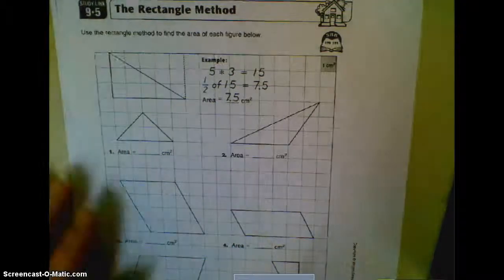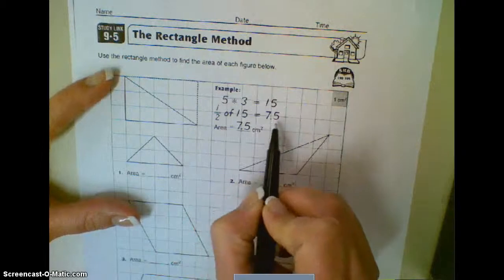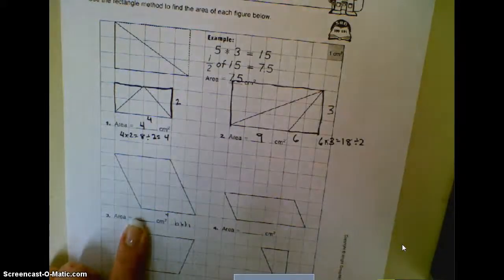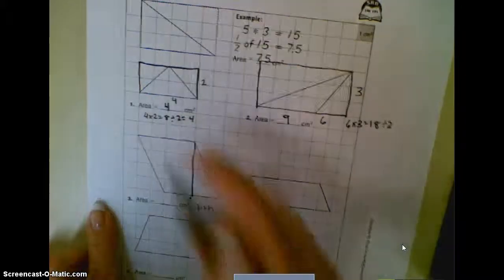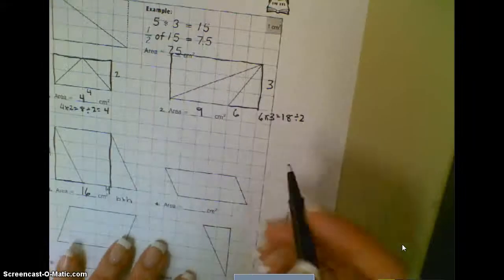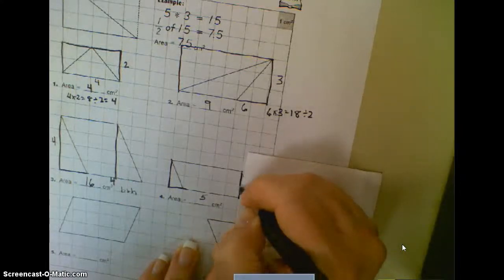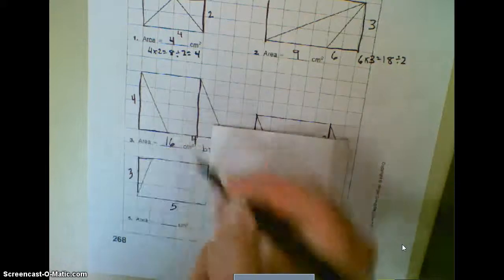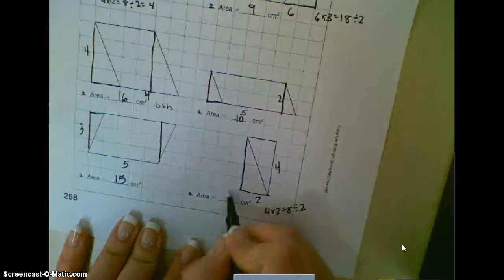Study Link 9.5